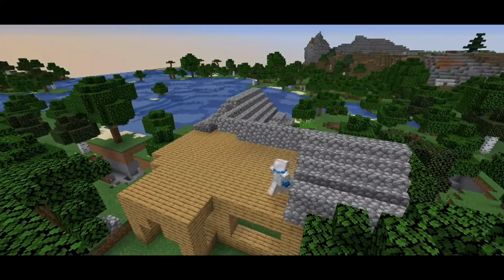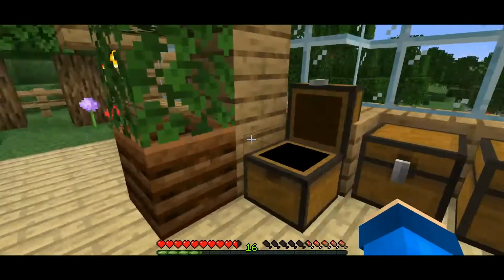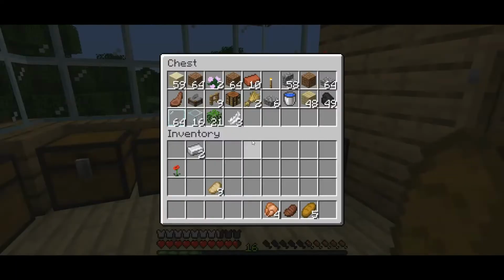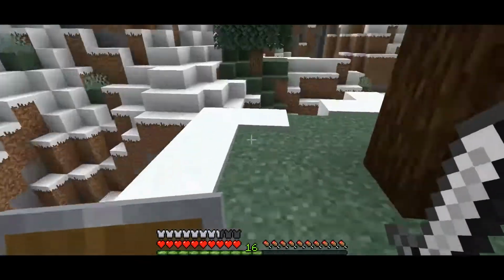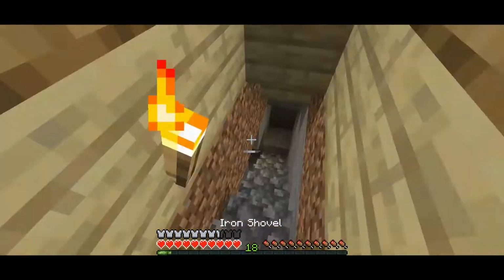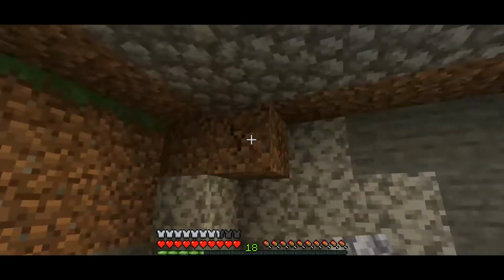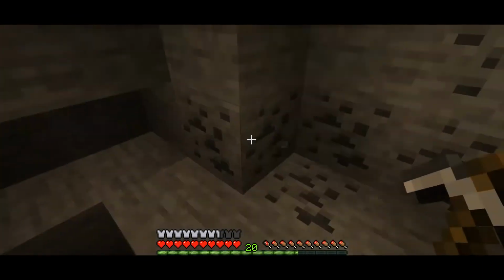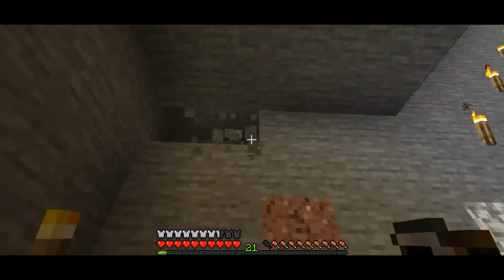Crittercraft S1 E1 | Brighter Beginnings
Welcome to the first Episode of the Crittercraft series, today will be a lot of time-lapsing and getting started.